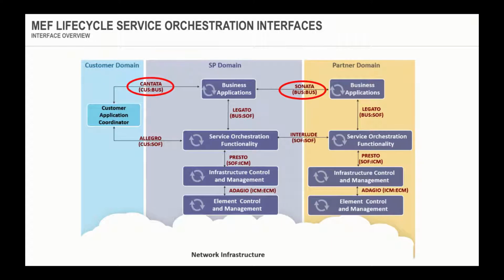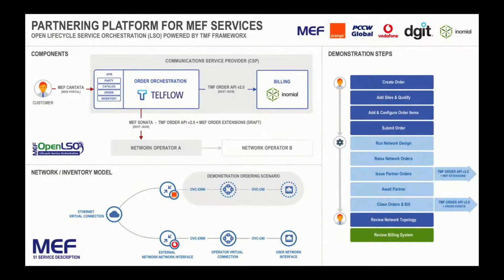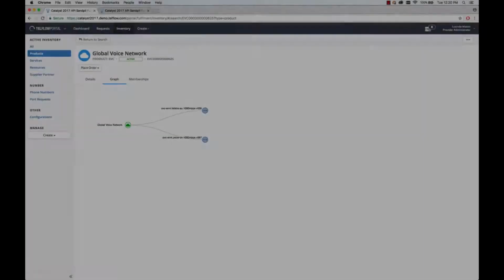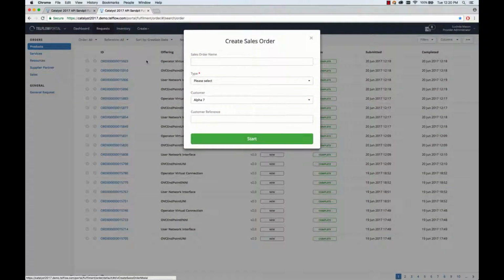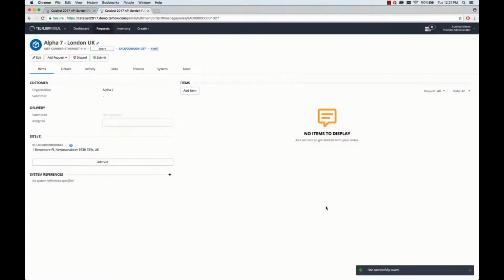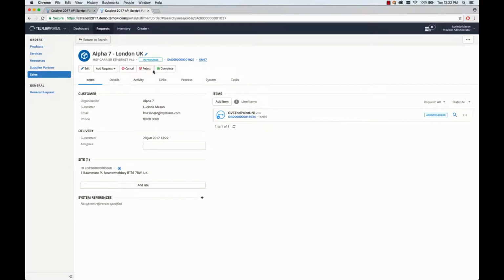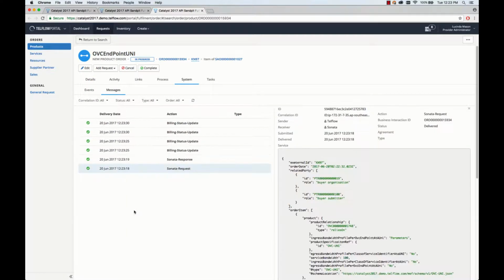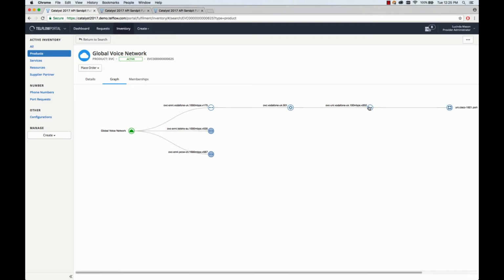Global Carrier Ethernet